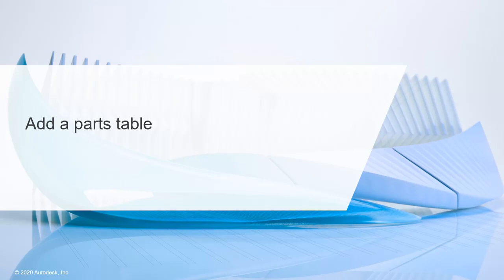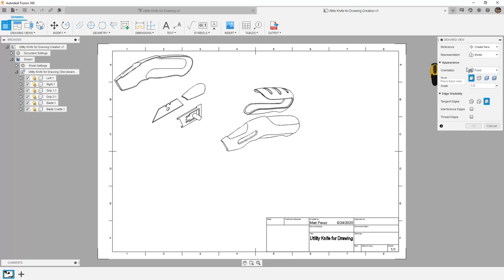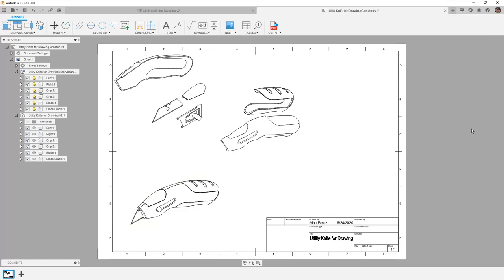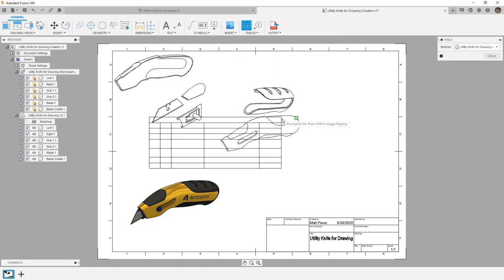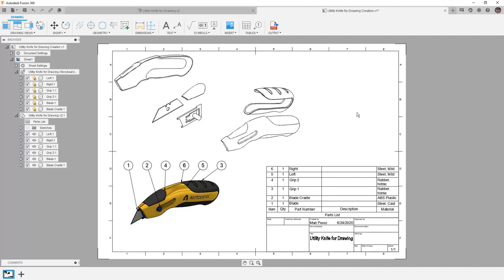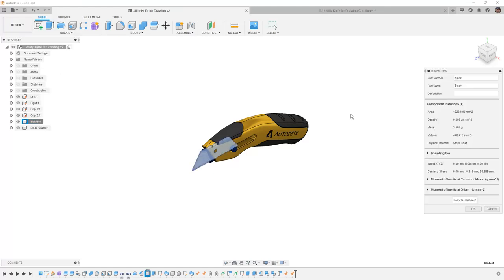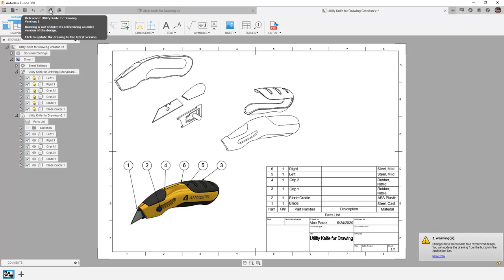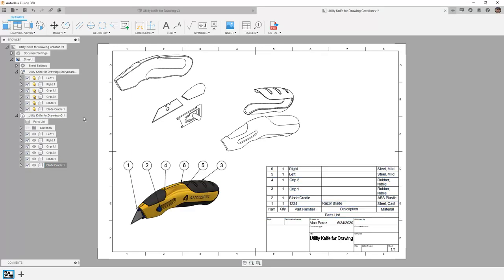Associate 02 38